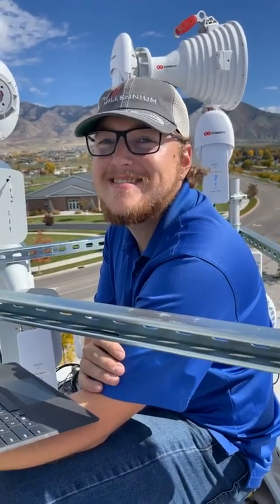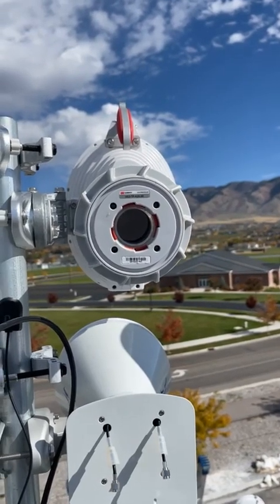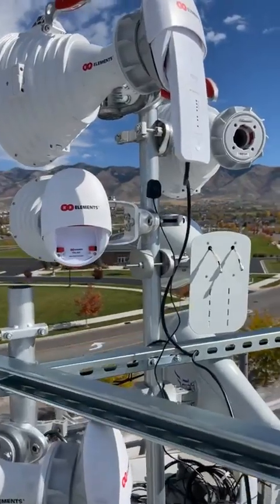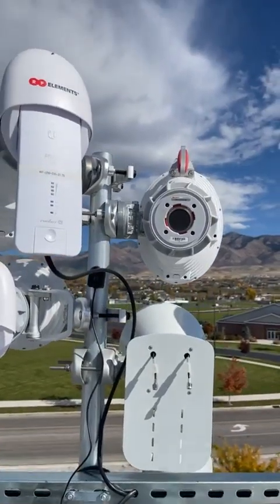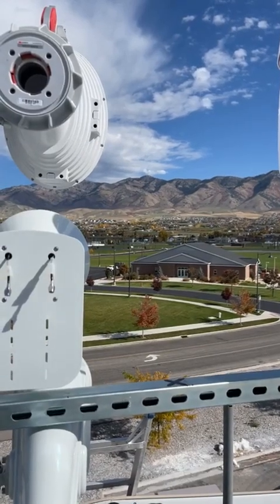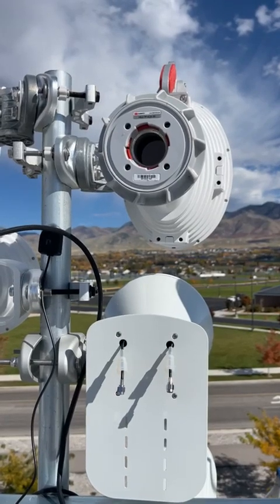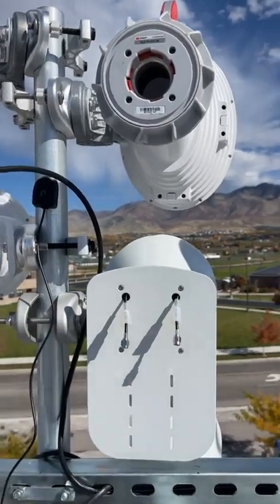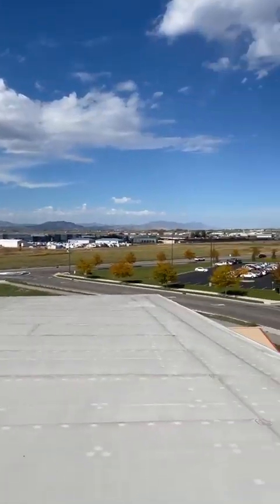30° Horn Antenna Full Test from Facebook Live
In Logan, Utah, we compared IsoHorns' 6 GHz wideband 30° asymmetrical and symmetrical horn antennas to RF elements' 5 GHz narrowband antennas and found that IsoHorns' 6 GHz antennas outperform RF elements in 5 GHz. This enhances outdoor unlicensed point-to-multipoint (PTMP) fixed wireless, enabling WISPs to install more customers, offer faster plan speeds, ensure more reliable service, and deliver an improved subscriber experience.